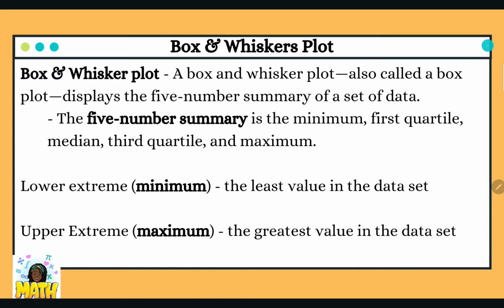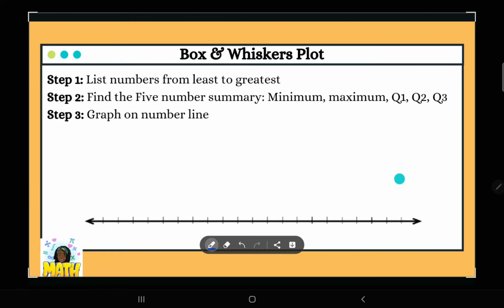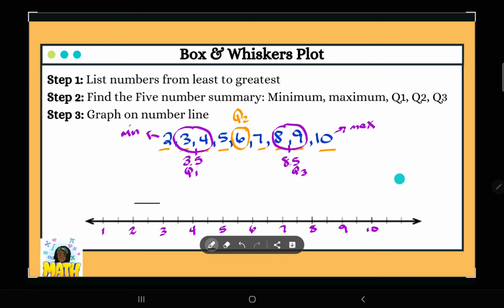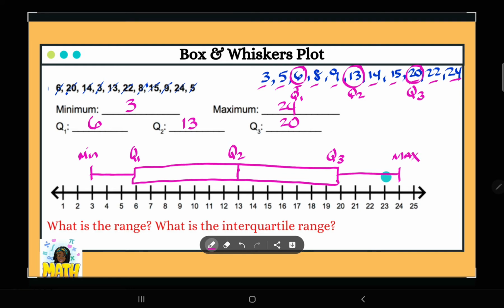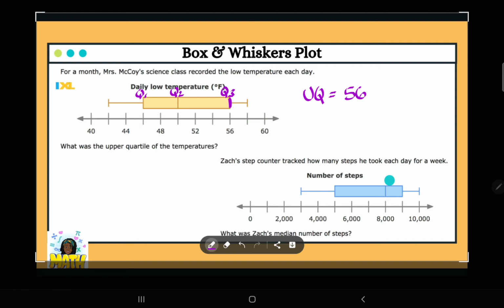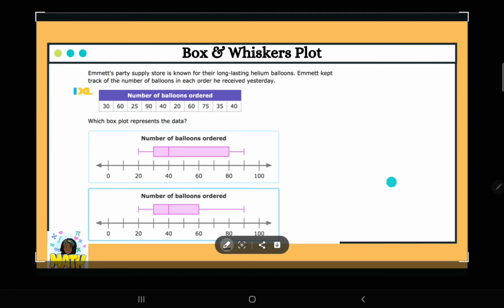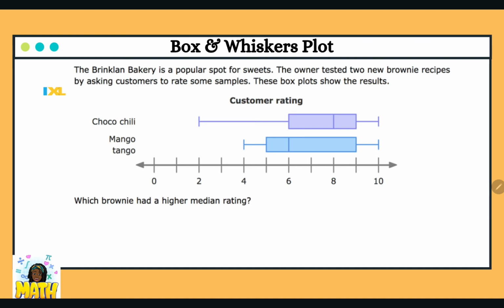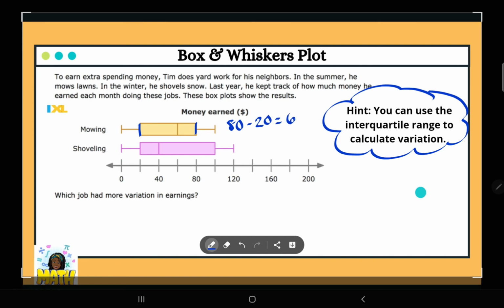Box & Whiskers Plot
This video walks us through the steps for graphing and analyzing data from a box and whiskers plot (box plot). It also shows how to use our knowledge of box and whiskers to answer questions on the IXL website.